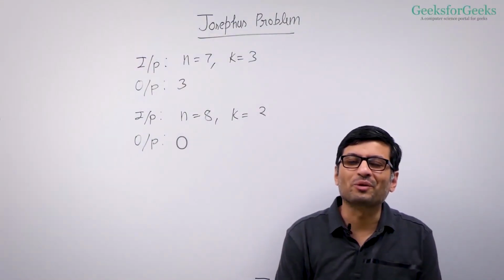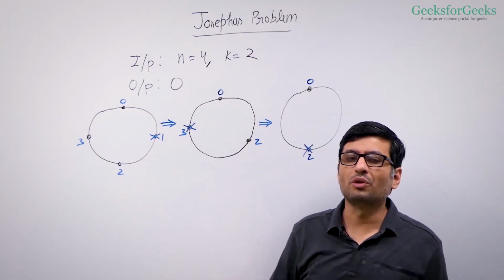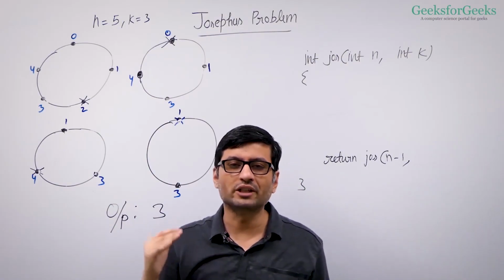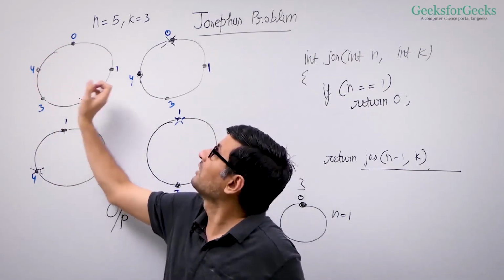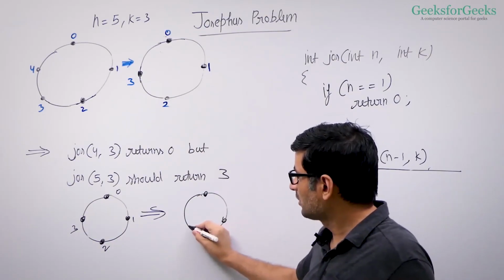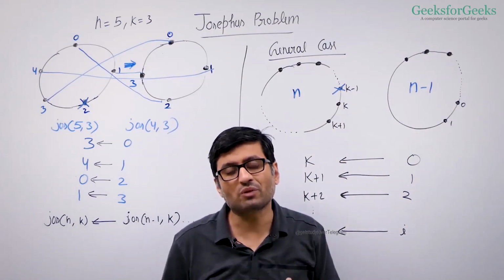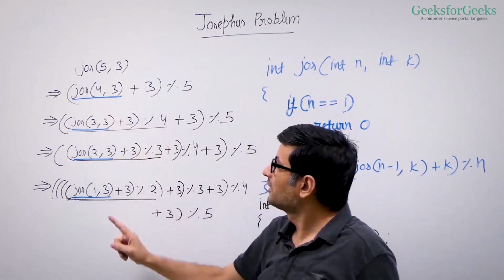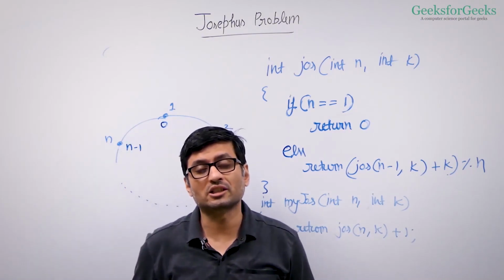15 Josephus Problem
05. Print N to 1 Using Recursion-studyfever